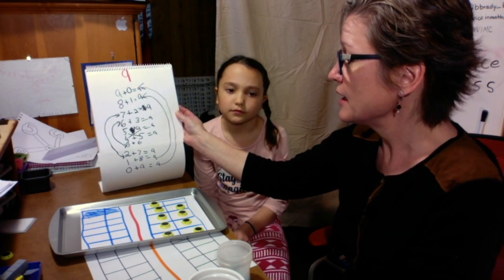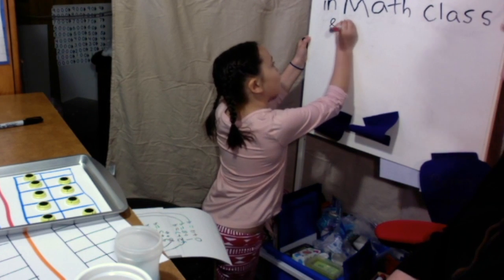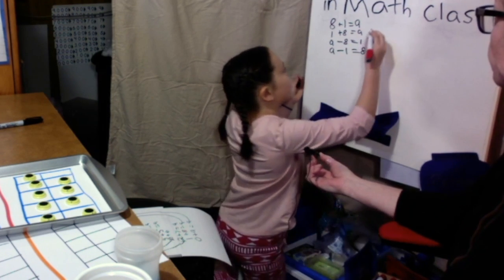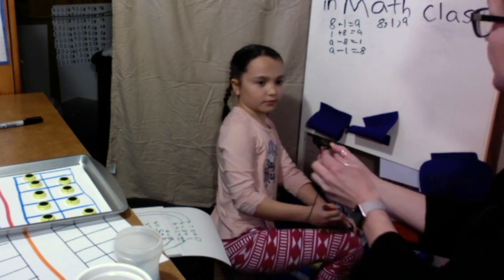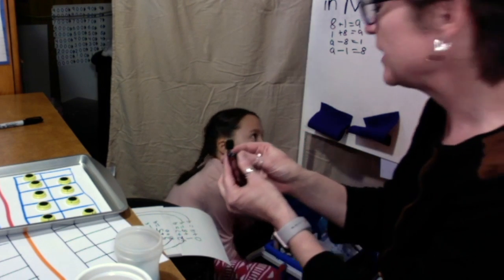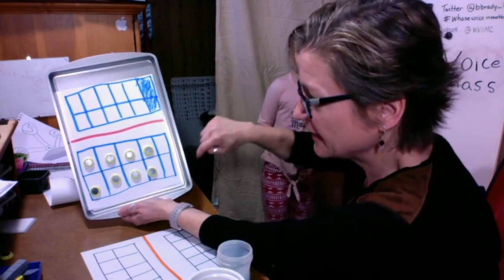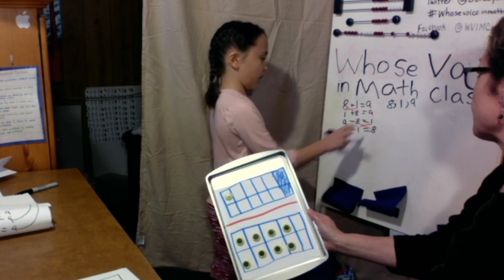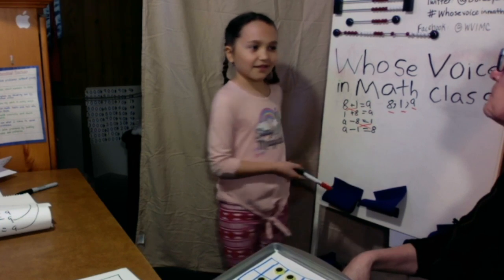Studying Number 9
This video is about **Studying a Number: 9